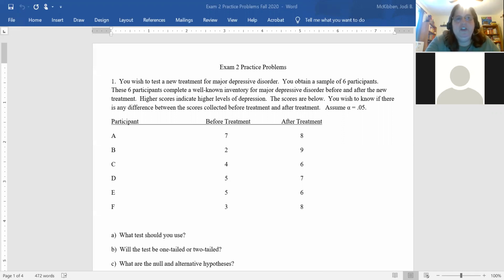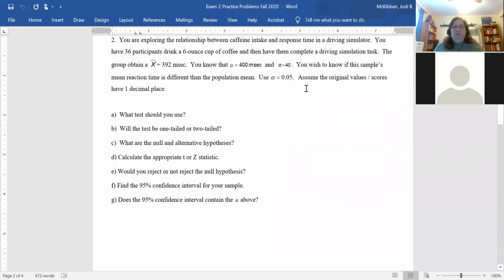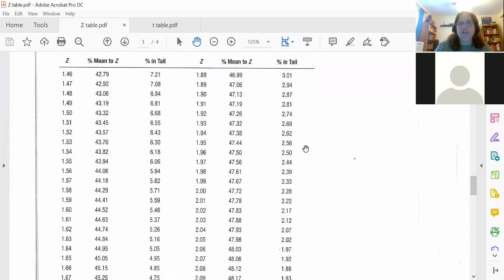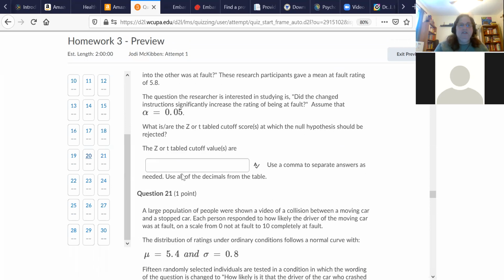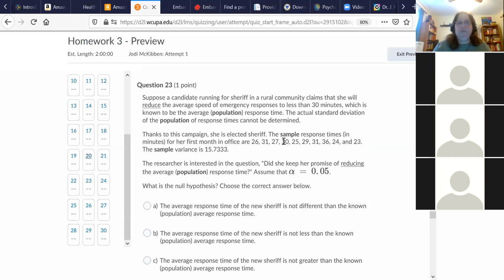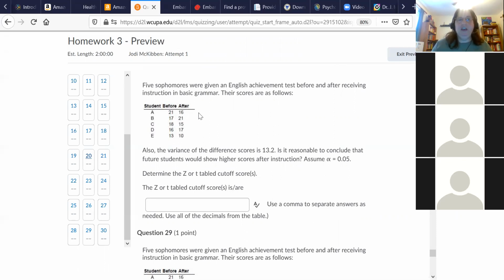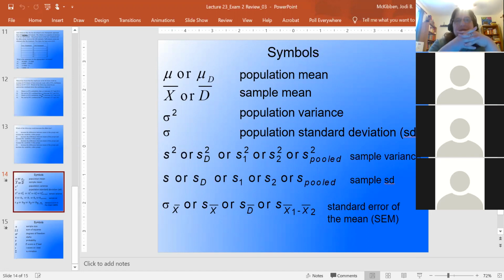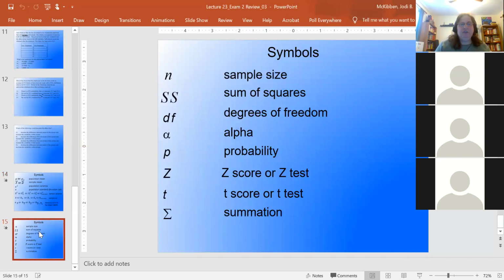PSY 245-02 In Class Exam 2 Review